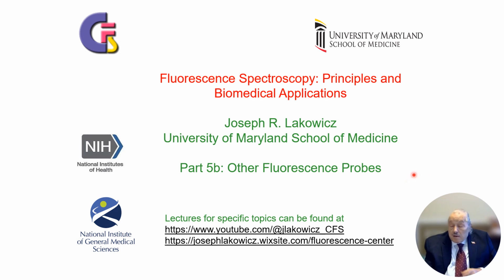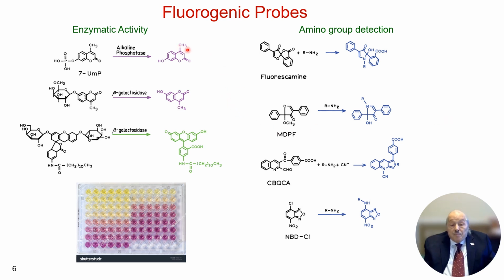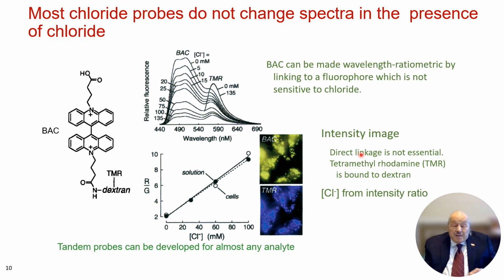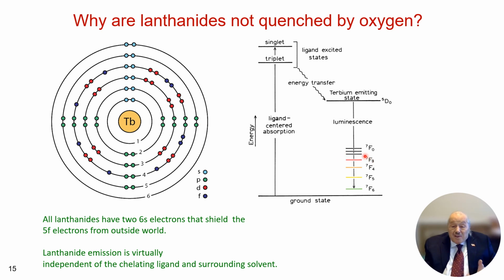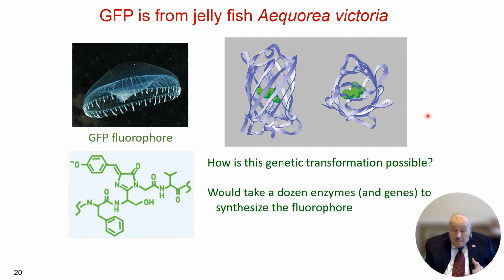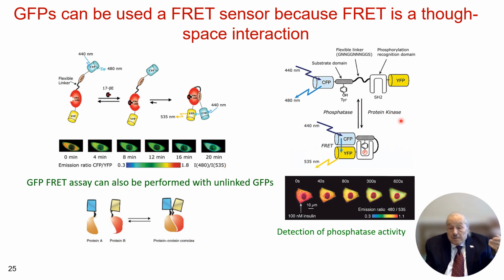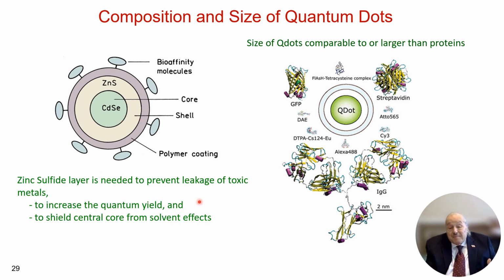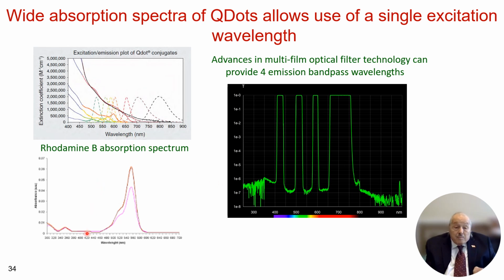Part 5b: Other Fluorescence Probes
Other fluorescence probes encompass a variety of specialized molecules designed for specific applications beyond conventional probes. These can include fluorescent proteins, quantum dots, and small organic dyes, each with unique properties that make them suitable for particular experimental conditions. For instance, fluorescent proteins are often used in genetic studies due to their ability to be genetically encoded, while quantum dots offer high brightness and photostability for long-term imaging. Additionally, there are probes designed to respond to specific environmental changes, such as pH-sensitive or ion-sensitive fluorescent probes, which can provide real-time monitoring of cellular processes.